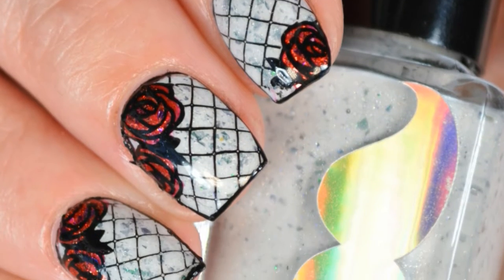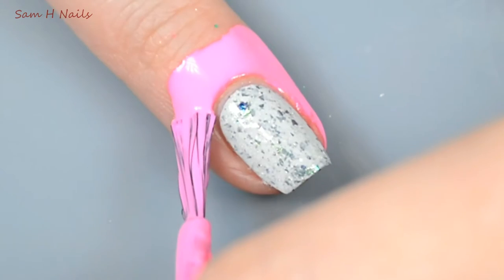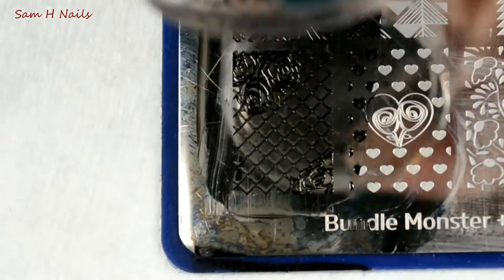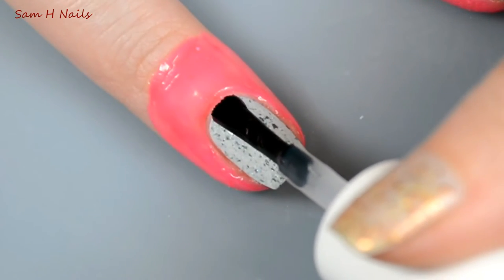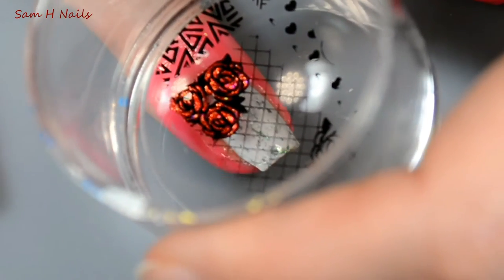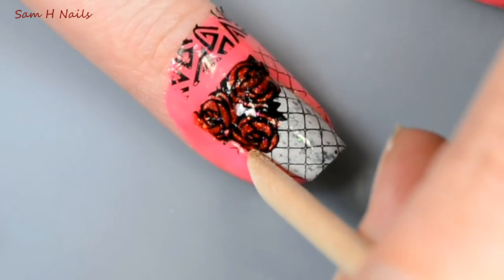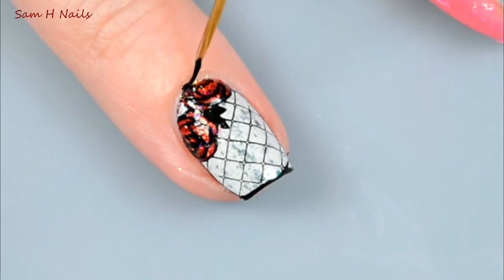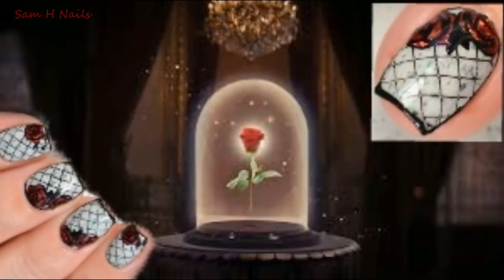How To | Beauty & The Beast Inspired Nail Art Tutorial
Going to the new Beauty & The Beast movie? Here I show you how to achieve an EASY enchanted rose nail design perfect for any b&b lover!

You just canNOT go to the new Beauty & the Beast movie without nails to match! Here I show you how to create an enchanted Rose design using 2 of the 4 polishes from the upcoming Enchanted collection that was inspired by Beauty & The Beast. Though simple, this nail art will have everyone asking where you got your nails done!
Reverse stamping is such an easy way to achieve an intricate looking nail art design with minimal effort on your end. In this video I show you how to do this technique as well as how to apply it using the "dry stamping" method. Make sure to check out the products I used to achieve this Beauty & The Beast inspired Enchanted Rose nail art so you can get it too!